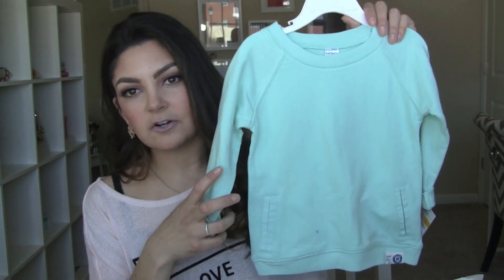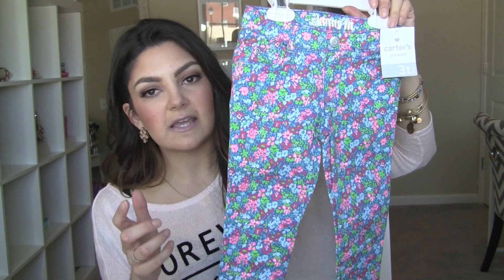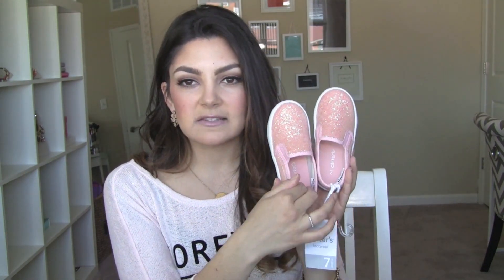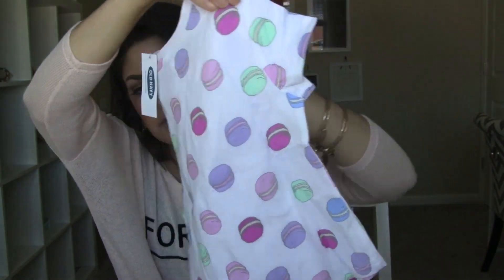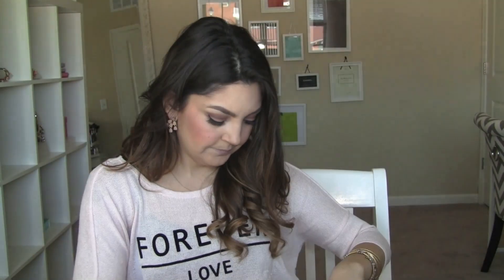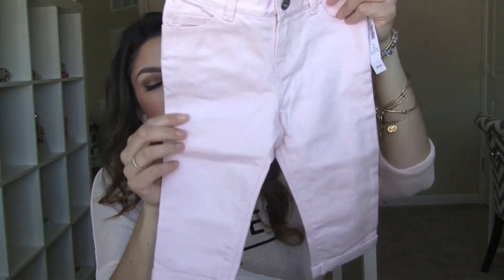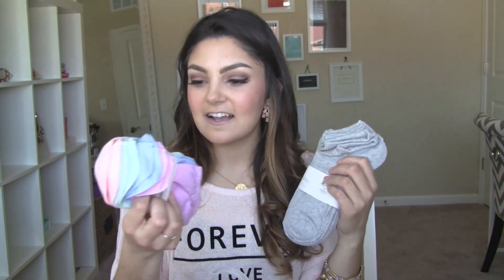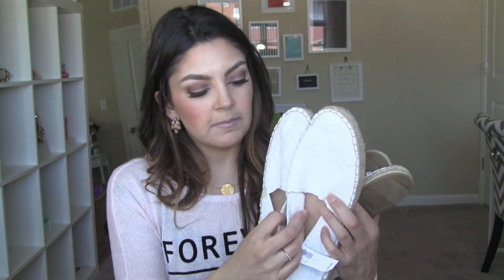Baby Girl HAUL | Old Navy & Carters!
Bangles: Alex & Ani
Earrings: Target (old)